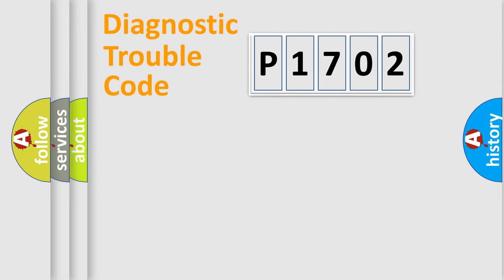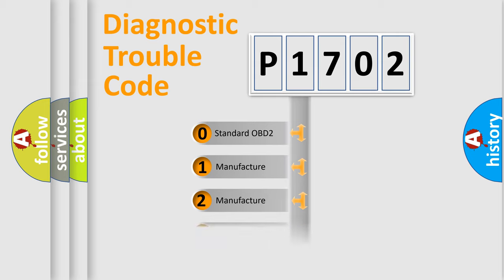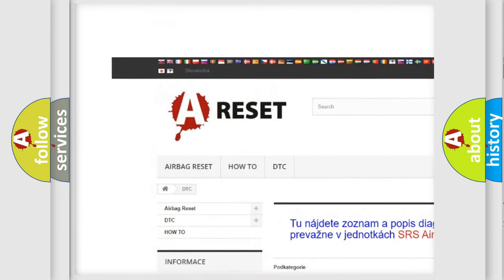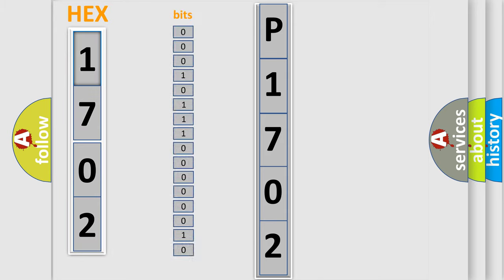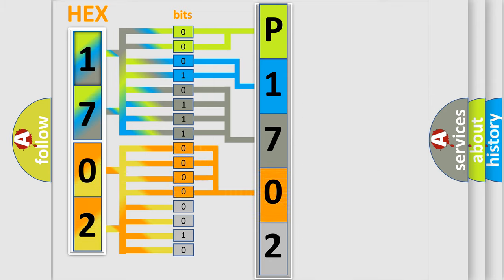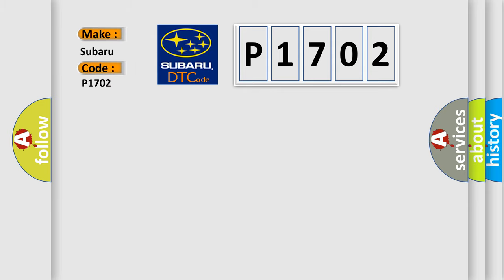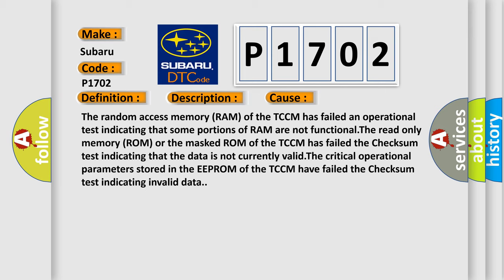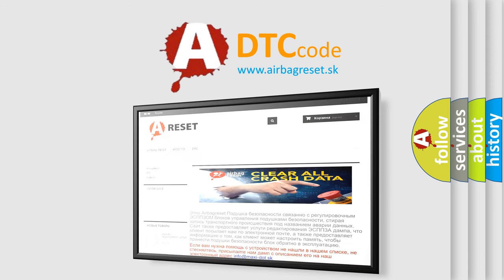DTC Nissan P1702 Short Explanation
Contents:
0:21 Basic DTC analysis according to OBD2 protocol standard.
1:48 Insight into programming
2:58 A diagnostically understandable description of the Diagnostic Trouble Code
3:05 Basic error definition

Make:
Subaru
Code:
P1702
Definition:
ECU Malfunction
Description: